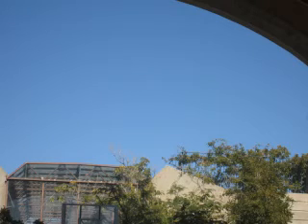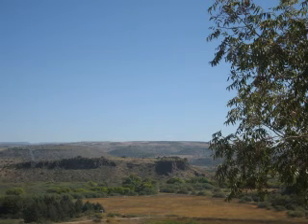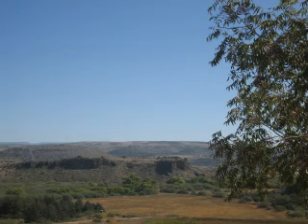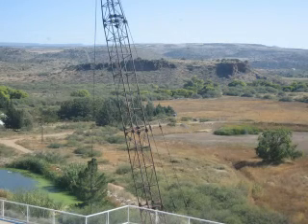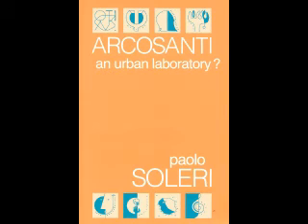Arcosanti - Utopia?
A visit to the urban laboratory at Arcosanti, Arizona.